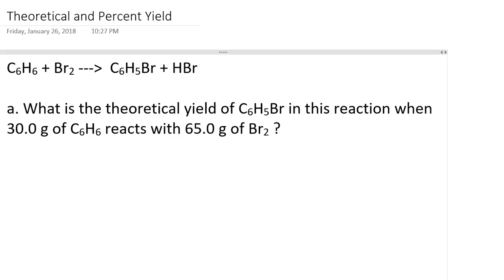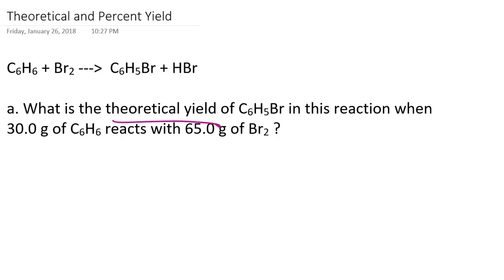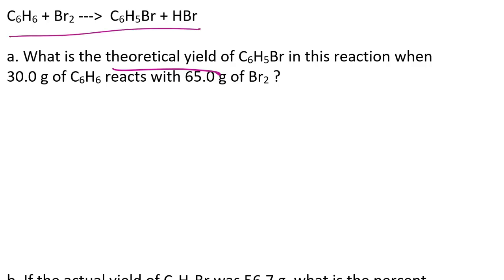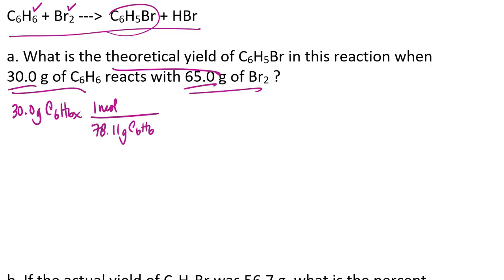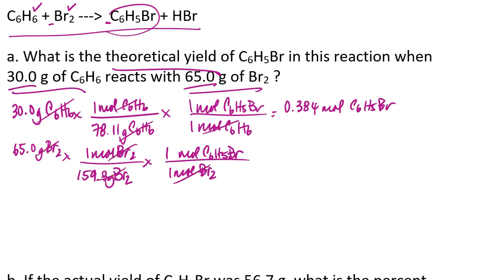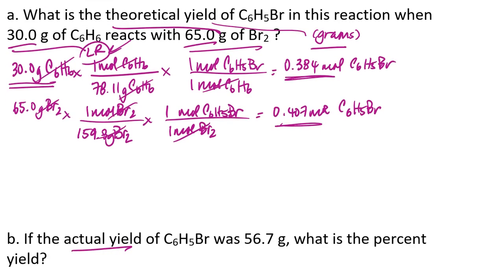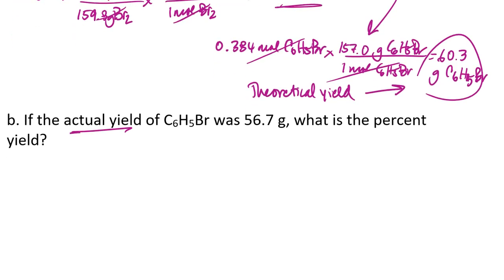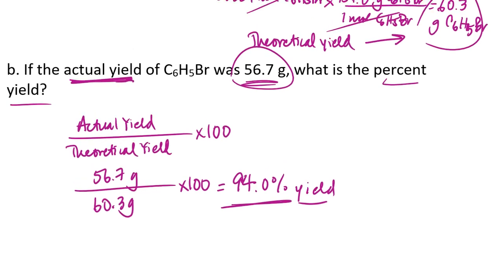Calculating Reaction Yields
Regular Chemistry, Pre-Lecture Tutorial: Calculating Reaction Yields